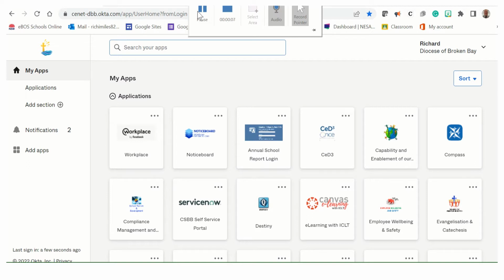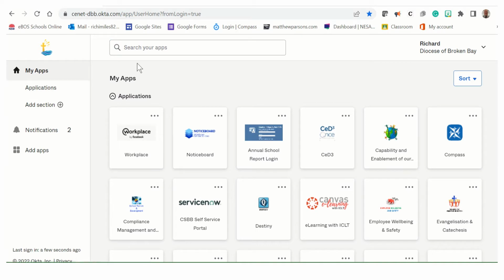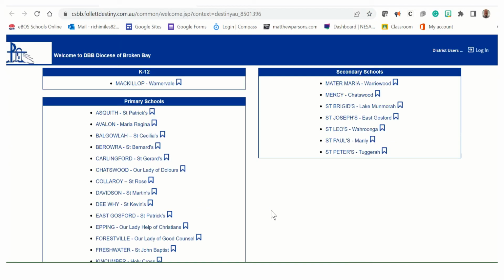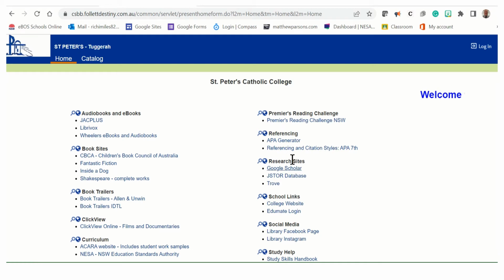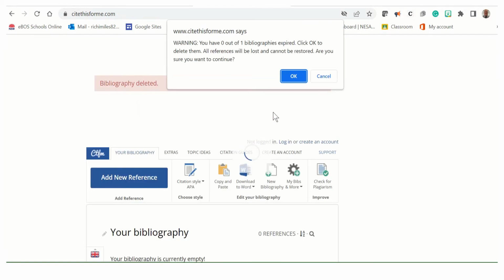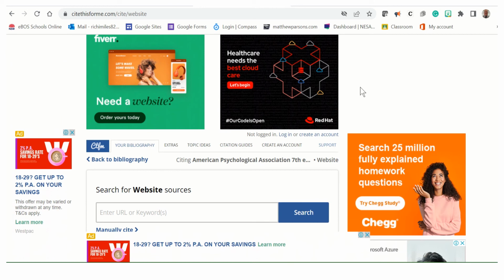How to use the APA reference generator?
Video to show how to use the school's APA reference genator.